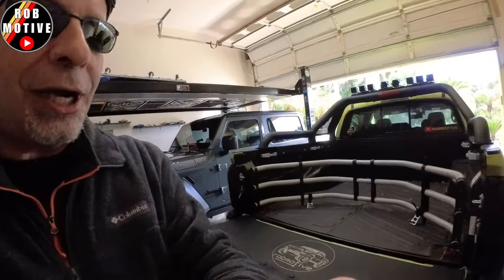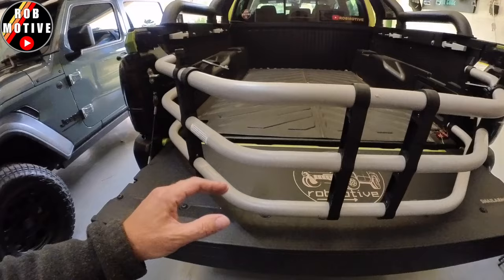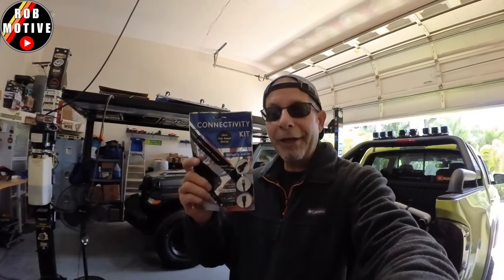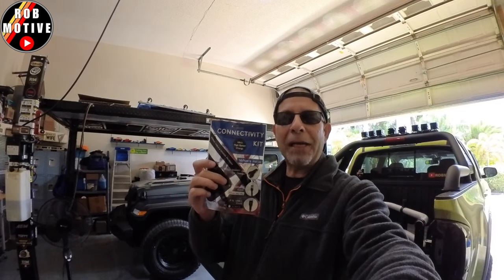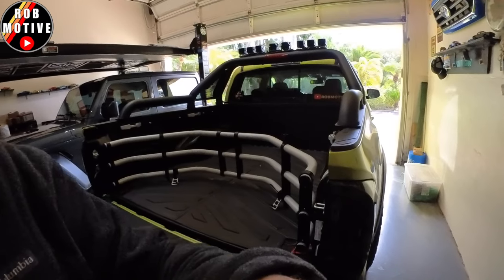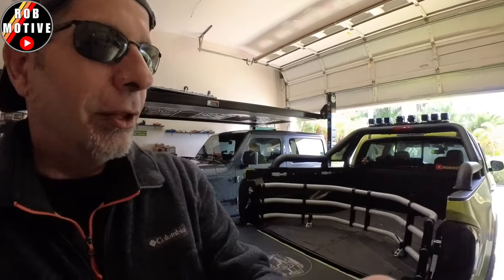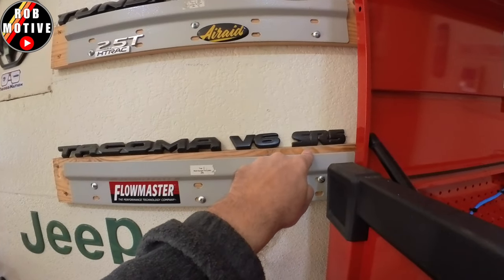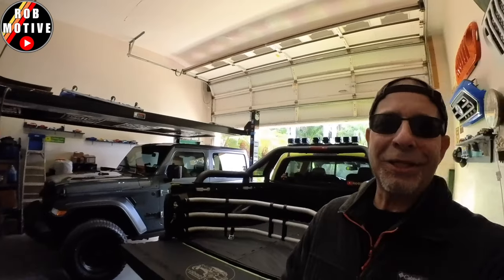Forced to buy These Tacoma Options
These options are forced on Tacoma buyer's but are a waste of money!

ROBMOTIVE1

robmotive

ROBMOTIVE